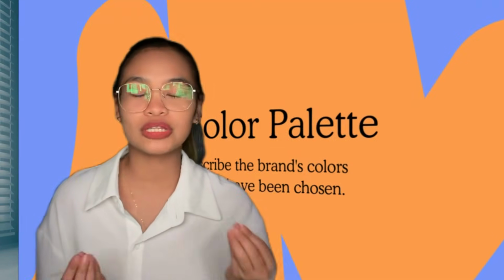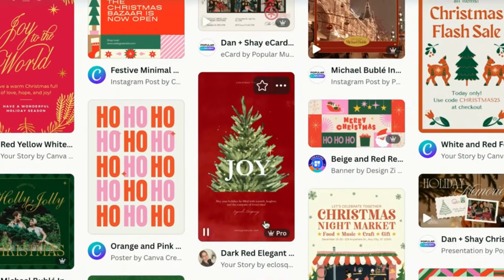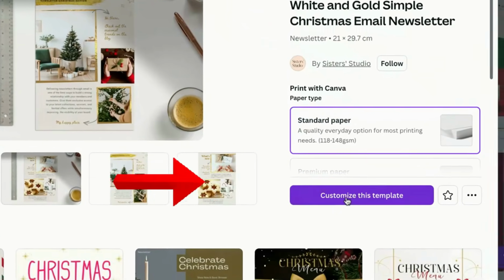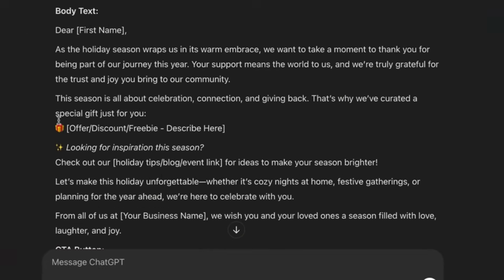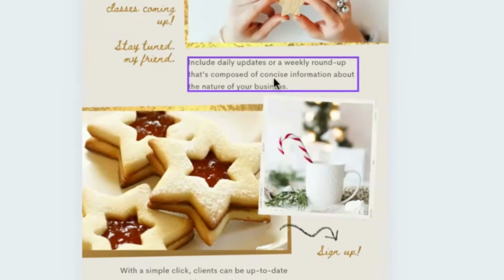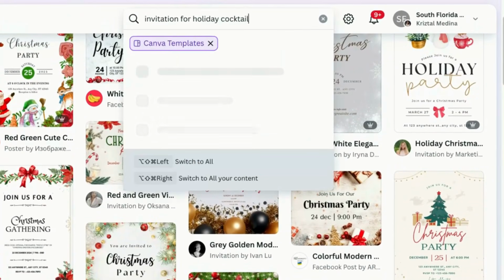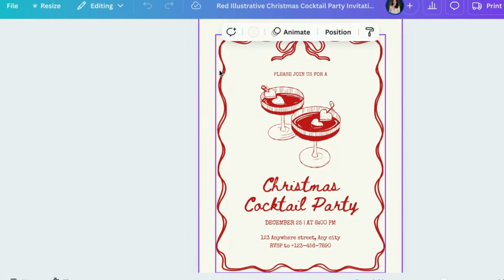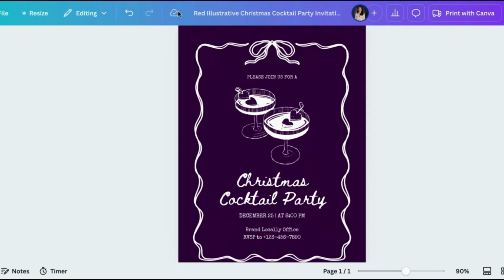Holiday Marketing Made EASY with Canva!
Canva Holiday Marketing tips, The Best Holiday Marketing Gift for Your Realtors, Holiday Graphics for Your Business Made Easy